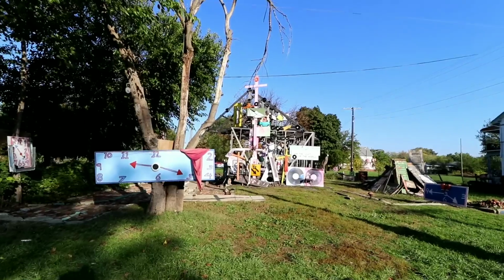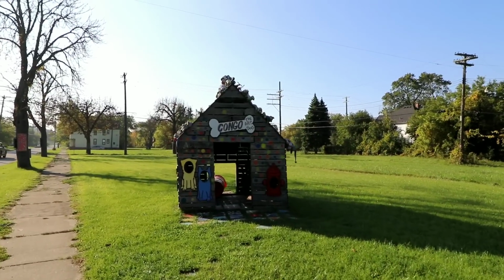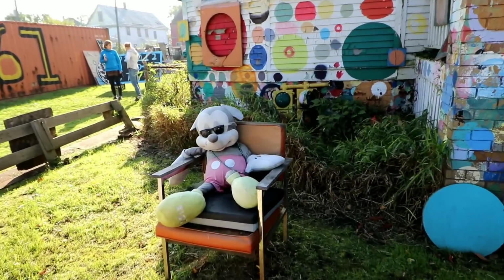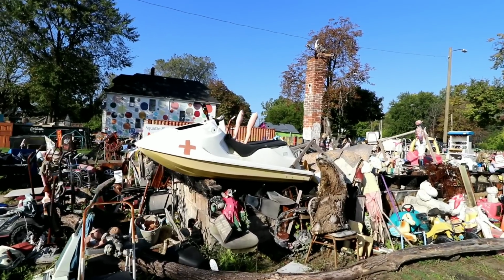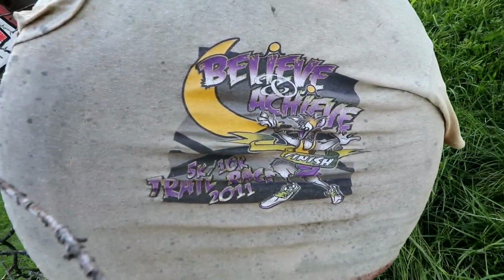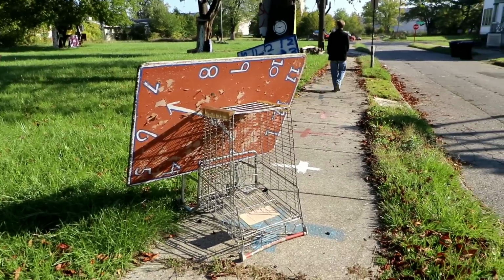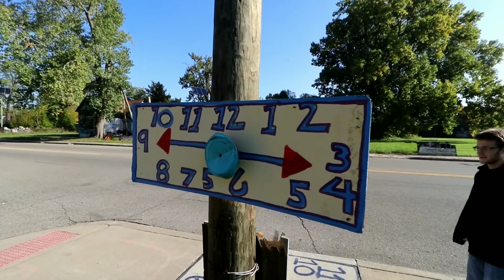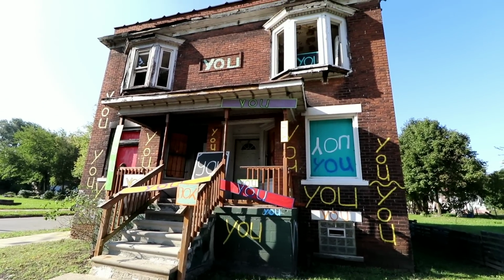DETROIT'S Wackiest Art Street | The HEIDELBERG PROJECT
#801 DETROIT'S Wackiest Street - The HEIDELBERG PROJECT - Jordan The Lion Daily Travel Vlog (10/16/18)